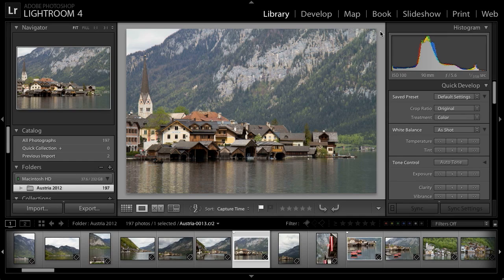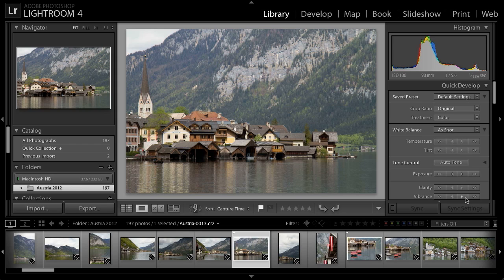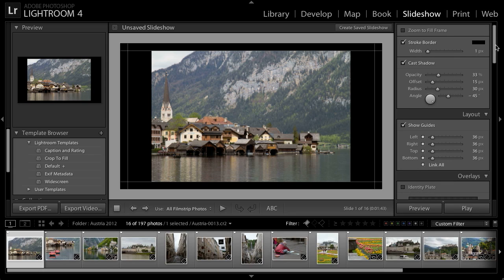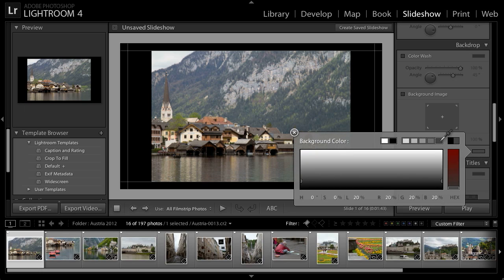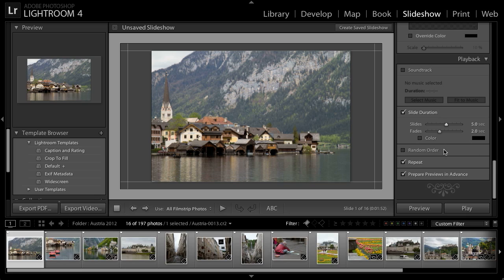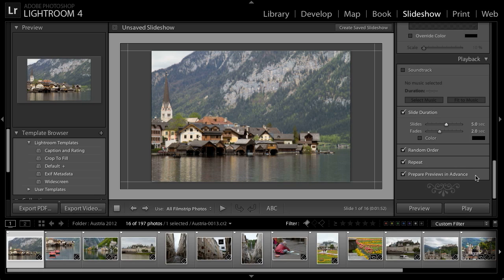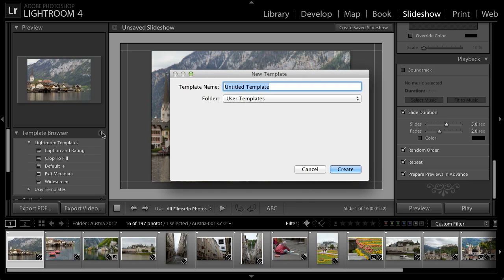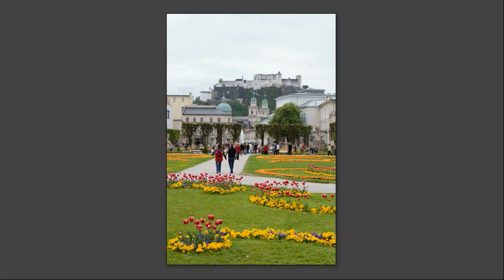Lightroom for Travel Photography: Sharing a Slideshow | Adobe Lightroom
Learn how to create a simple slideshow of your favorite images to share with others during or after a trip.